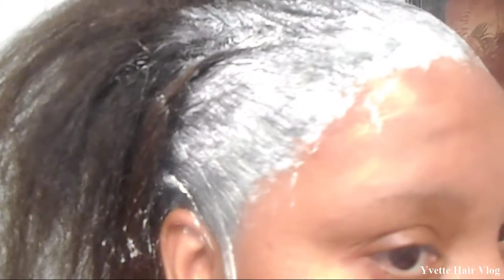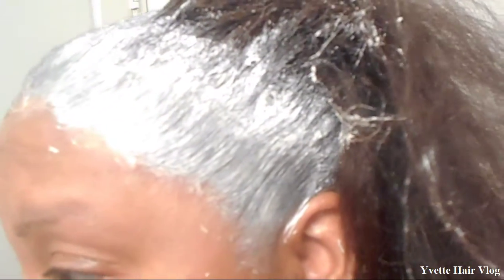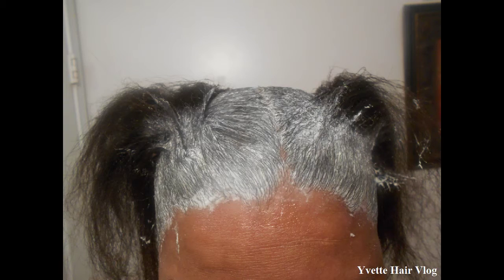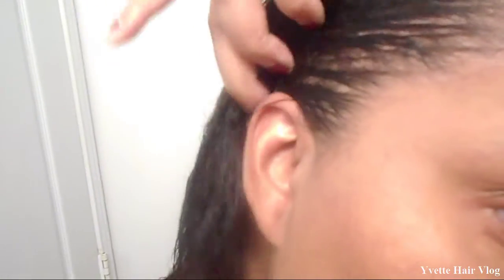Relaxer Day (Smart Perm Relaxer Tutorial)